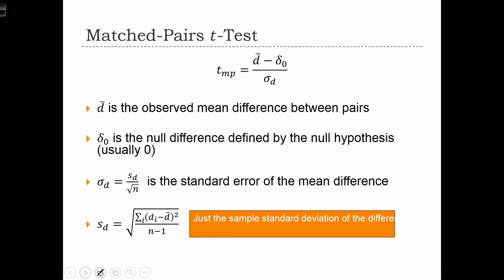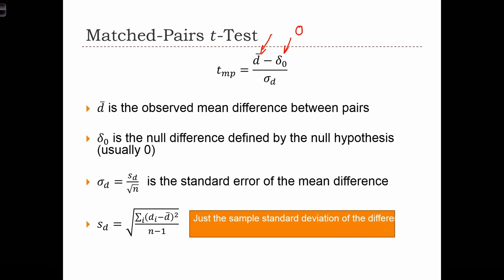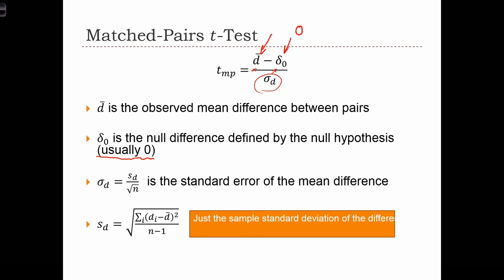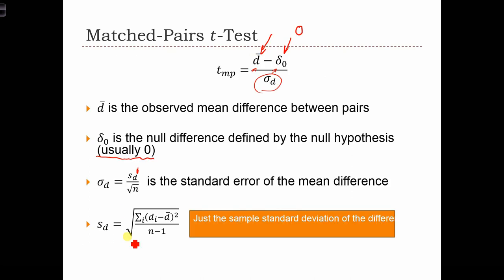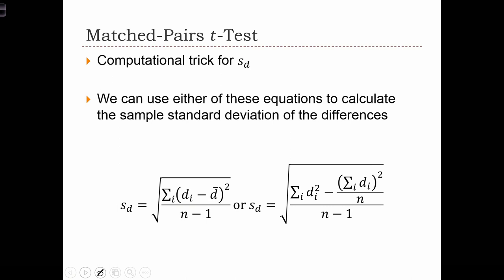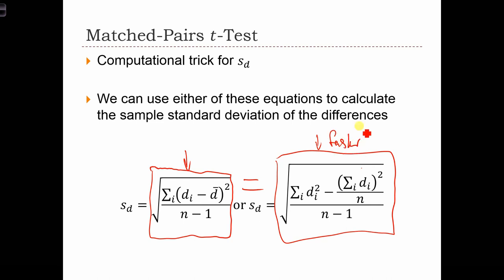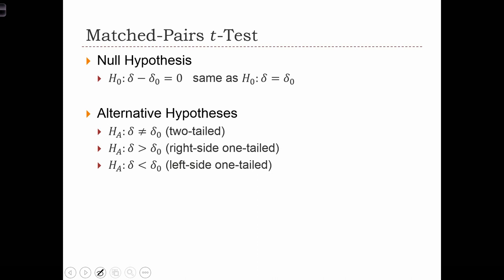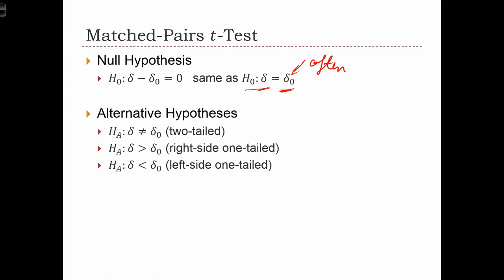GEOG 3020 Lecture 16-2 Two Sample Matched Pairs